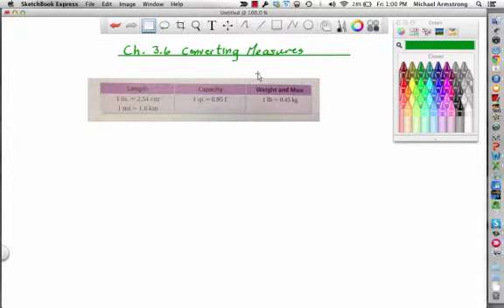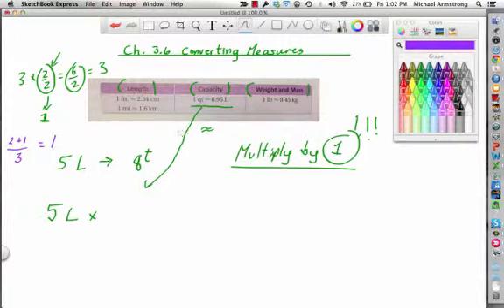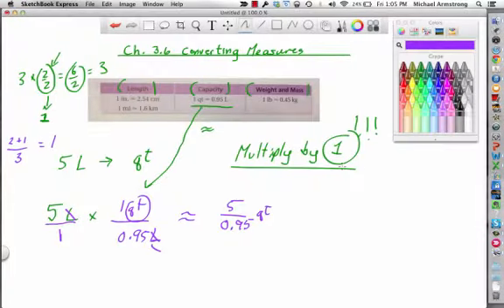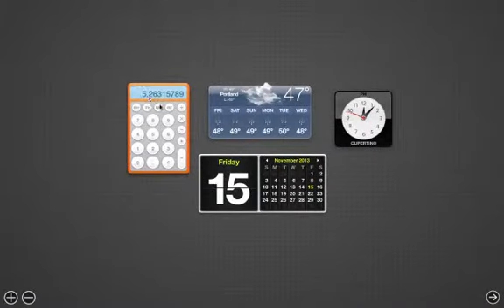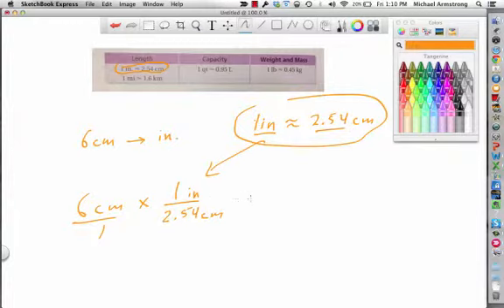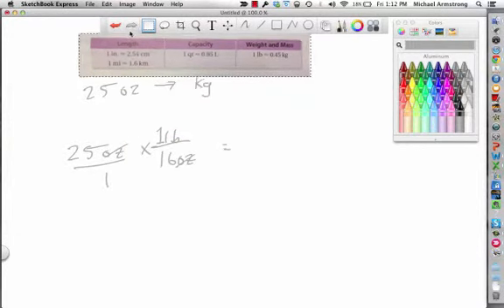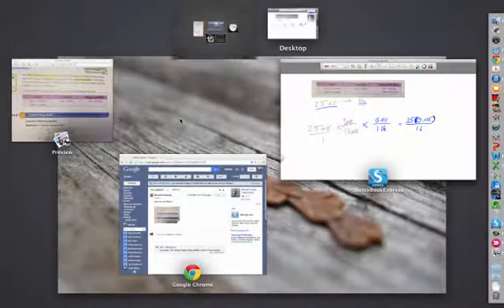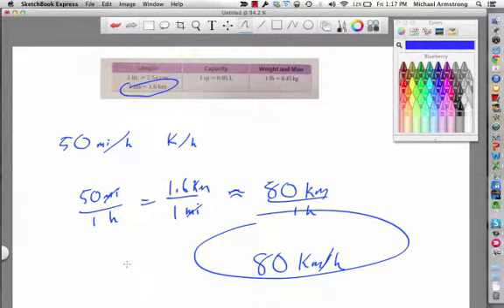7th Ch 3.6 Converting Measures